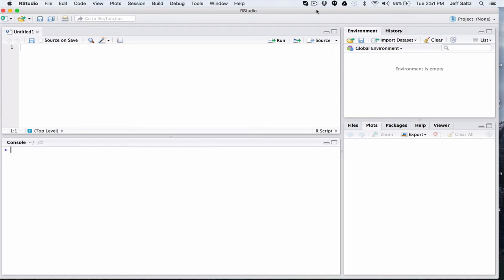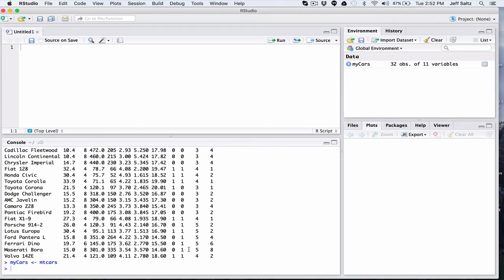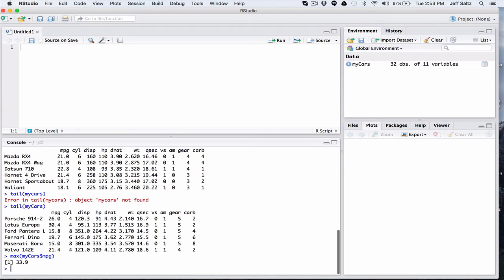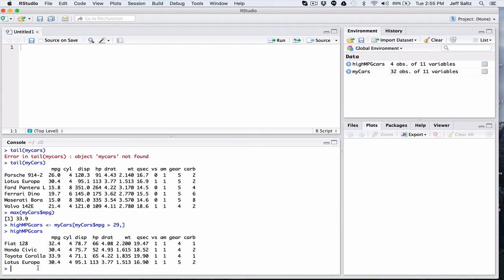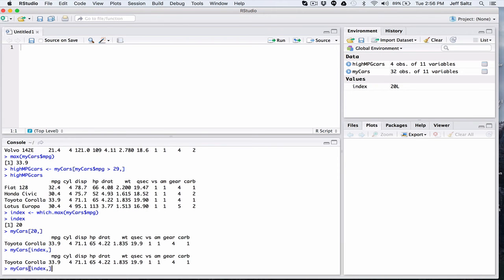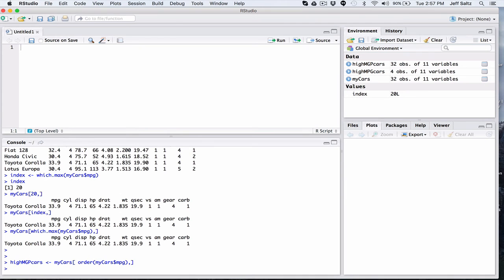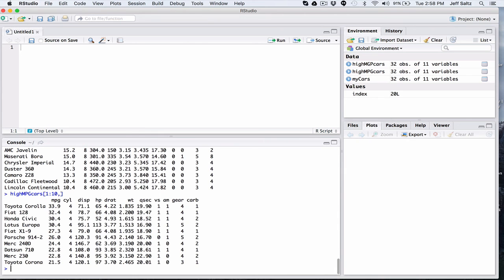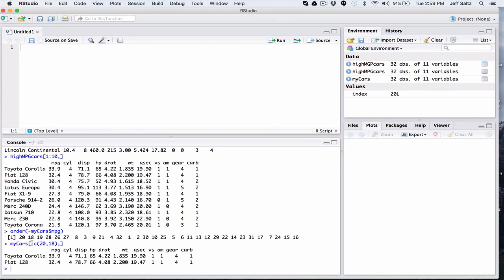Chapter 6 - Sorting Dataframes